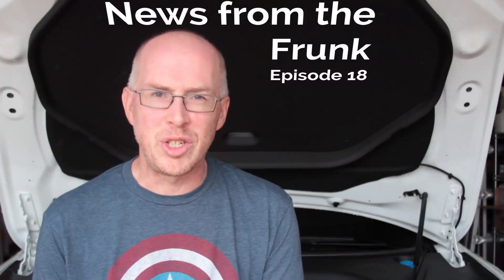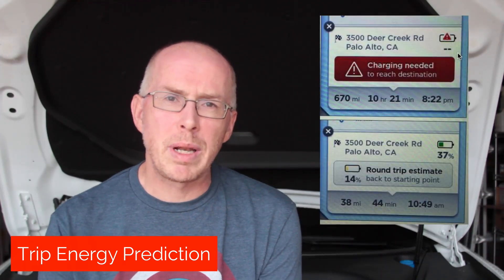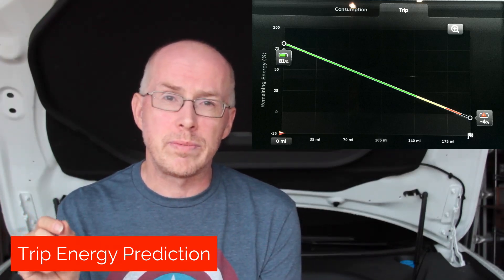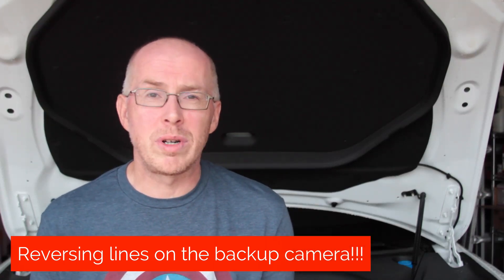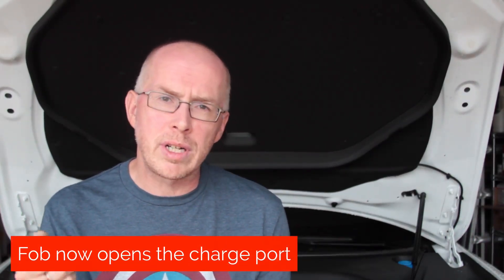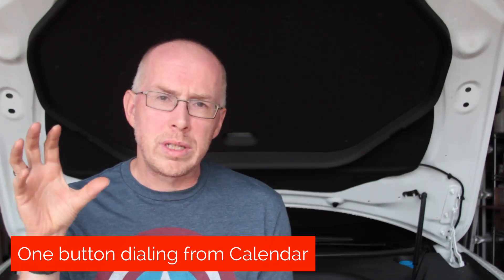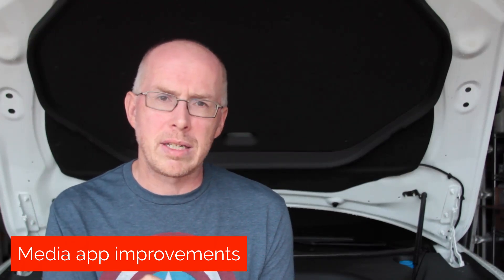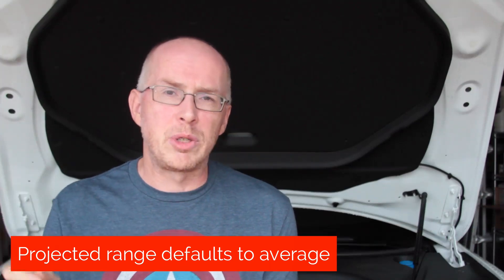Software Version 6.1 for the Tesla Model S (part 1) - it's News from the Frunk episode 18!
News from the Frunk* is a short round up of key Tesla news over the previous few days.  Would love your feedback in the comments below.

This is the first of two videos about Model S software version 6.1.  This video covers those enhancements that apply to all cars, whereas the over video covers only changes that affect cars with autopilot hardware.  (Sorry about the slight video wobble - the camera was moving in the wind gusts)

This video covers:
Trip Energy Prediction
New Navigation View: Route Overview
Control navigation instructions volume with volume button
Reversing Lines
More detailed Park Distance Control display
Open charge port by pressing and holding the trunk button on the fob
Smart Preconditioning
Calendar Enhancements: Meeting Notes & Phone Numbers - dial
Media App Improvements -
     shuffle tracks in a playlist or repeat tracks on a USB
     fast forwarding, rewinding in TuneIn podcasts
     Better buffering for Rdio users in Europe
Simplified Right Steering Wheel Controls
Factory Reset
Consumption graph defaults to average

The next video will cover Traffic Aware Cruise Control.

If you are thinking of buying a Tesla Model S, or already have one and want to know a little more about the car, my book “Owning Model S” is available for $24.95 plus tax and shipping from OwningModelS.com.

* The ‘Frunk’ is the front trunk in the Tesla Model S (where an internal combustion engine would be, if it had one)